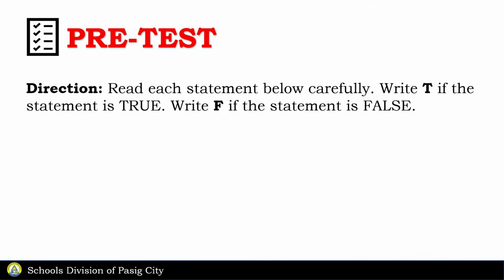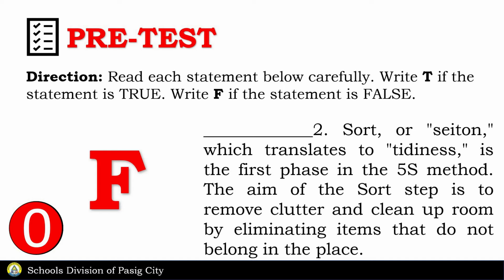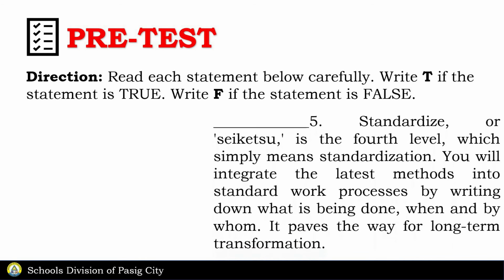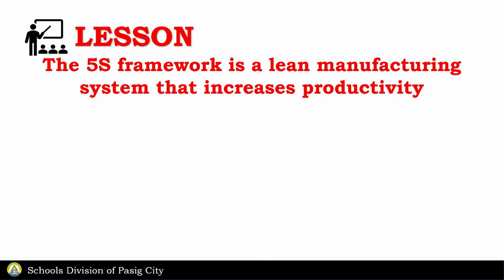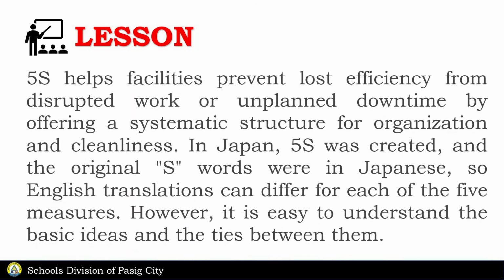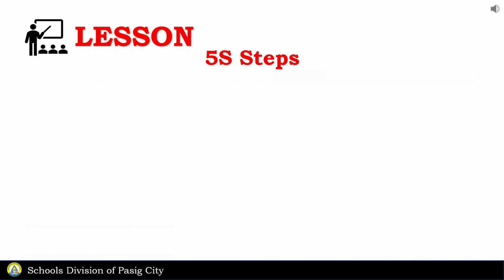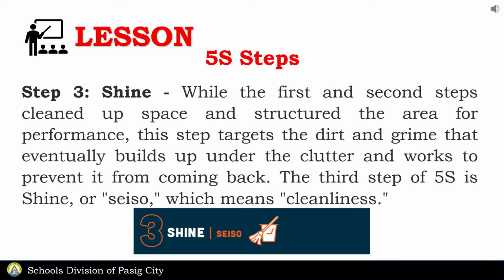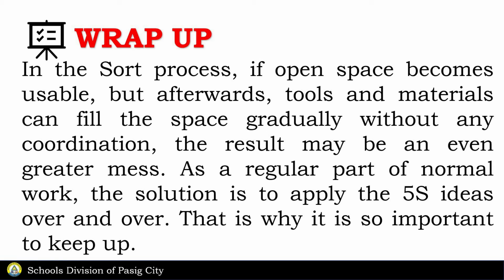TVL CSS11 Q3 VL10: 5s Principles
5s Principles